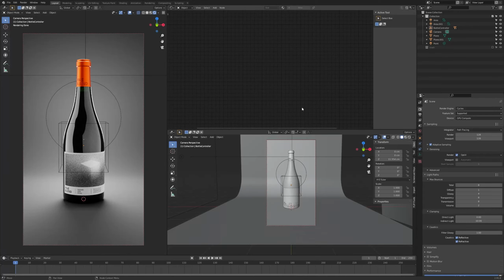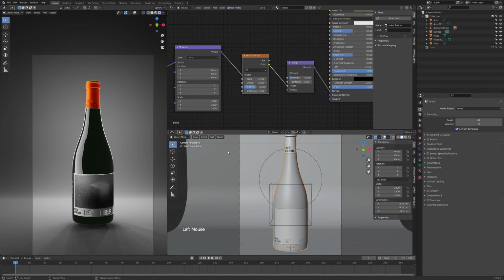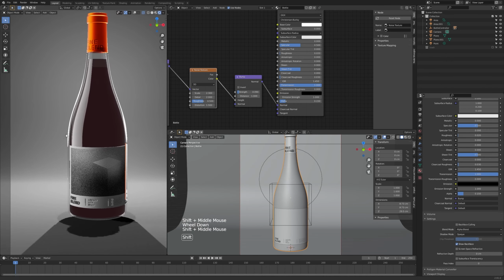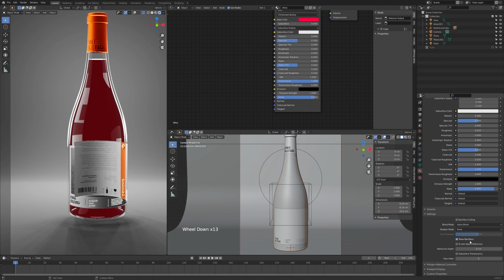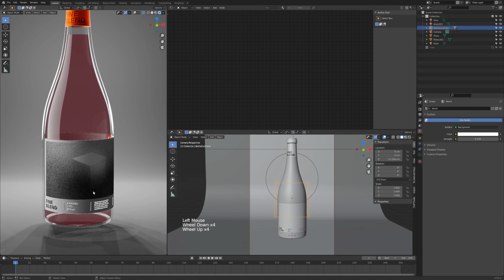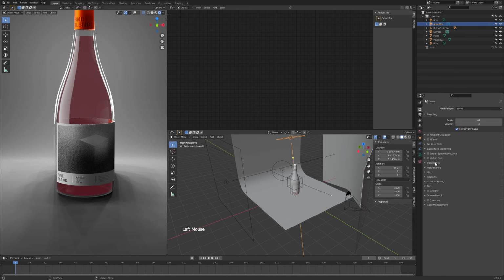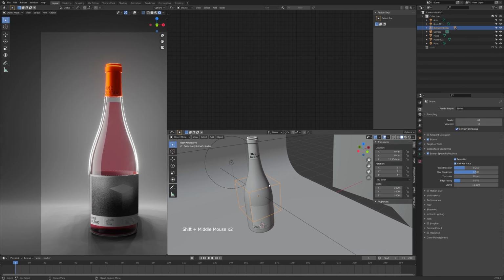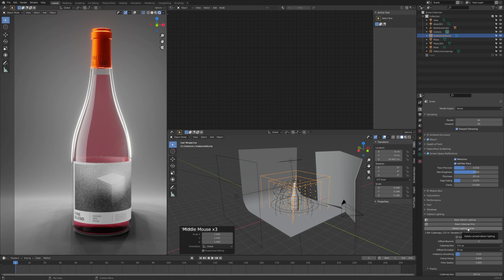Blender Part 9 - Wine Bottle Rendering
EEVEE